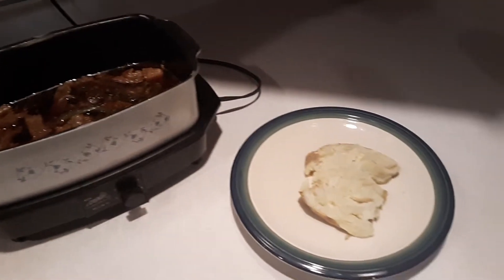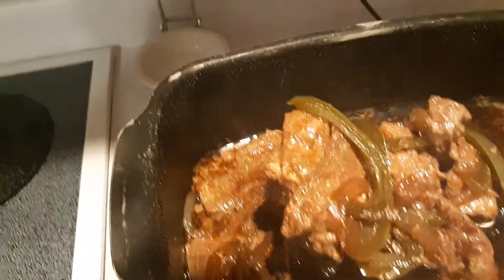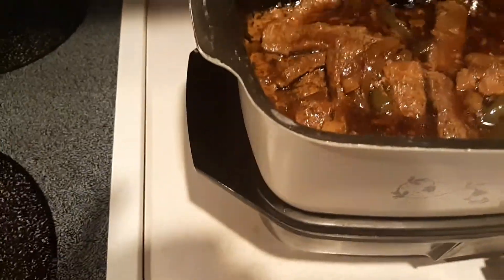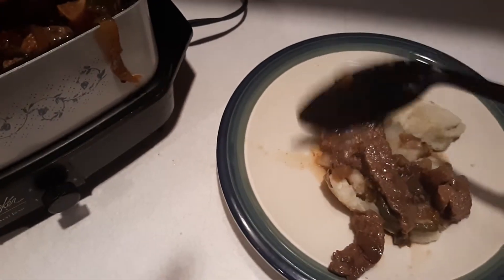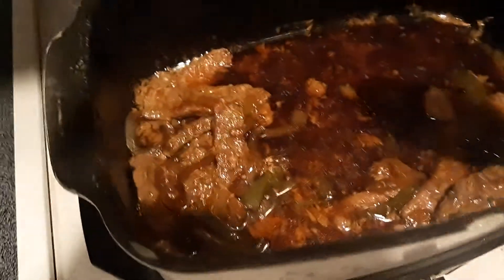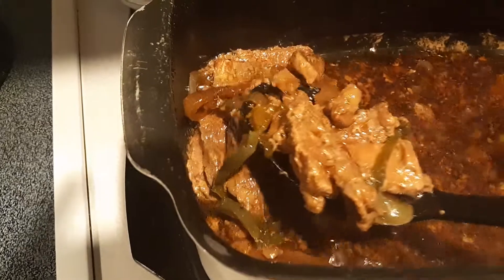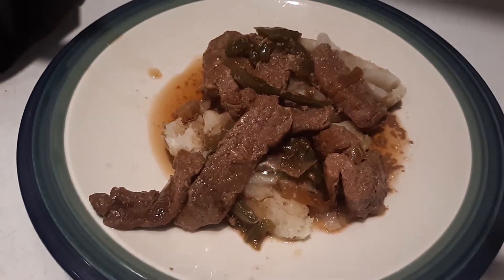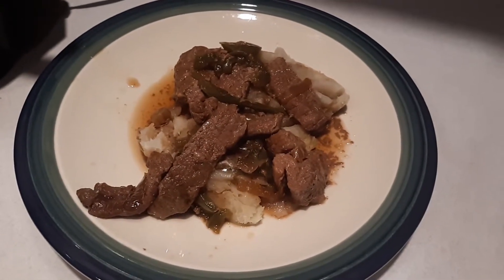Dishing up the pepper steak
Yummy in the tummy!!